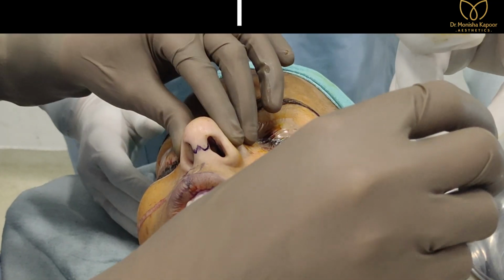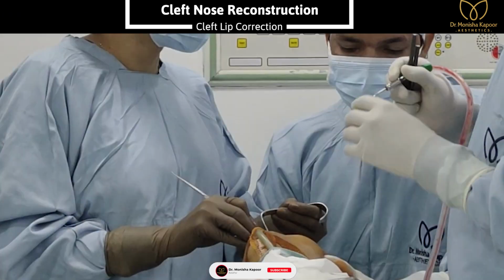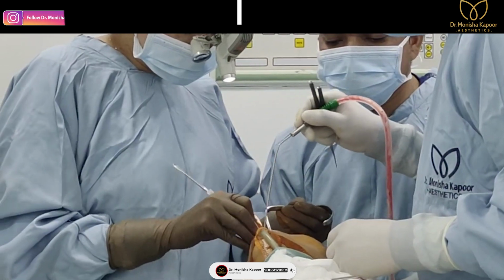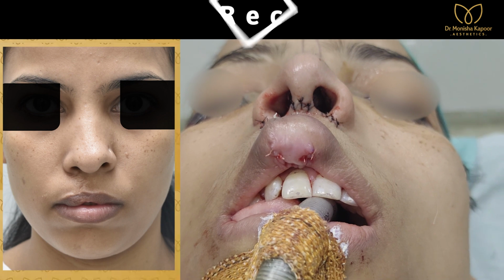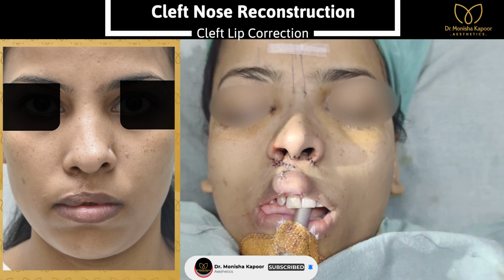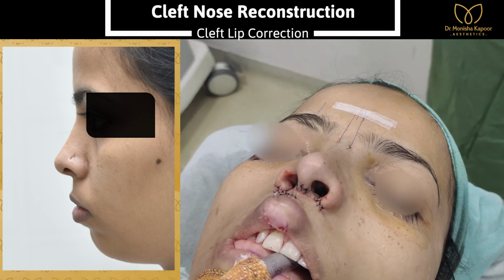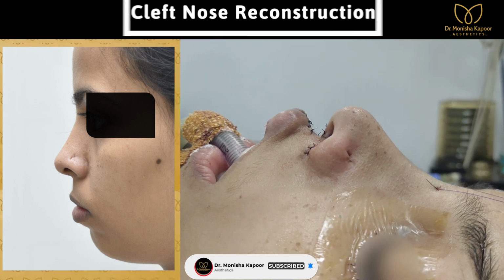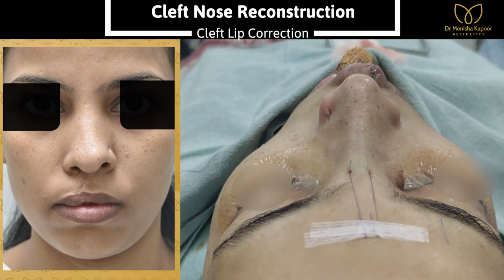Cleft nose and Cleft lip correction in Delhi | Cleft nose rhinoplasty by Dr. Monisha Kapoor in Delhi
Cleft Rhinoplasty is an important surgery performed in order to restore the functionality and appearance of the nose which might be affected due to the presence of a cleft lip and cleft palate. Cleft rhinoplasty is far more complex than a typical rhinoplasty which is why it is important to find a surgeon with experience performing cleft rhinoplasty.

We would happy to help if you have any queries, kindly DM us💬

🚩Location: J block 18, Saket, New Delhi-110017

Which query Our Video Solved

rhinoplasty surgery flat nose
rhinoplasty nose surgery animation
celebrity rhinoplasty surgeon
nose surgical rhinoplasty
rhinoplasty for small nose
how to do nose plastic surgery
rhinoplasty big nose to small
rhinoplasty button nose before and after
long nose rhinoplasty before and after
rhinoplasty surgery recovery
rhinoplasty surgery results
rhinoplasty for long nose
rhinoplasty before and after vlog
what does a nose job look like
nose plastic surgery shorts
rhinoplasty surgery review
best nose plastic surgery
nose surgery rhinoplasty cost
rhinoplasty for broken nose
rhinoplasty before and after shorts
permanent non surgical nose job
rhinoplasty after surgery
rhinoplasty transformation
rhinoplasty smaller nose
rhinoplasty before and after male
rhinoplasty for big nose
rhinoplasty steroid injections
non surgical rhinoplasty for flat nose
nose swelling after rhinoplasty
rhinoplasty surgery animation flat nose
flat nose to pointed nose surgery
rhinoplasty side effects long term
rhinoplasty in government hospital
nose jobs before and after compilation
fat nose surgery before and after
nose tip surgery before and after
richardsons face hospital rhinoplasty
non surgical rhinoplasty for wide nose
rhinoplasty non surgical nose job in india
actress nose surgery before and after
jahanvi kapoor nose surgery